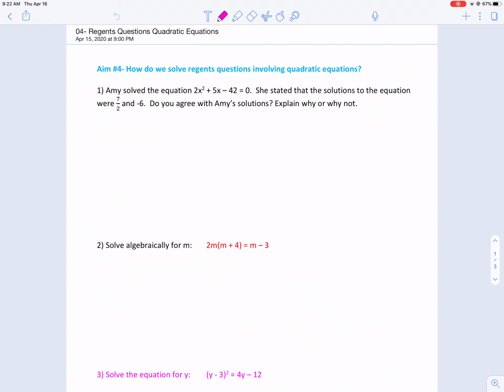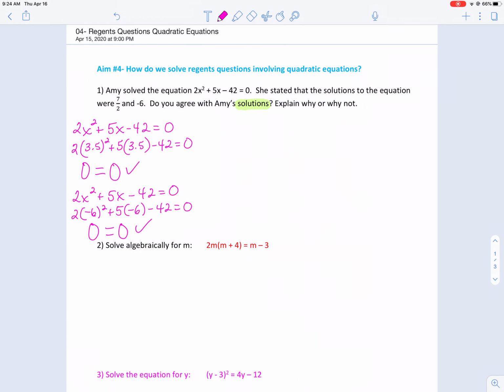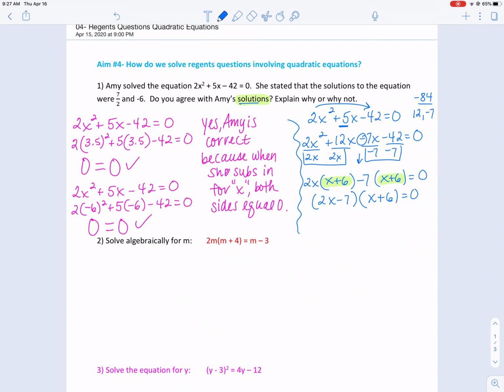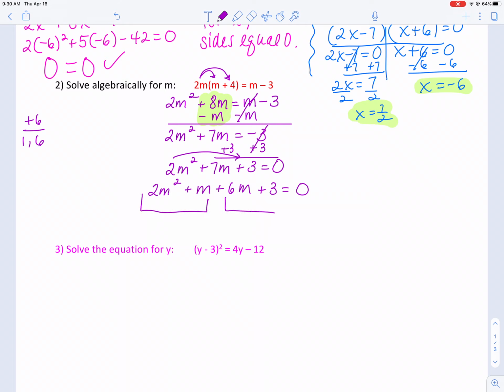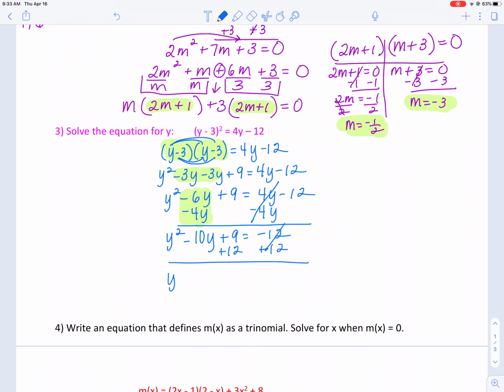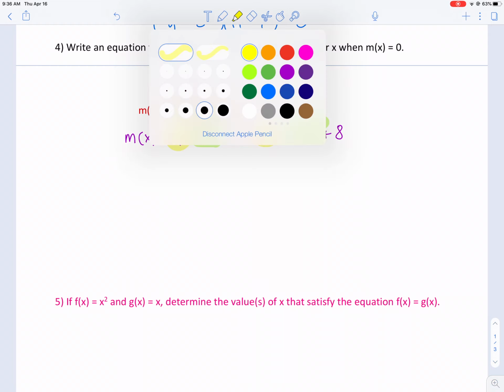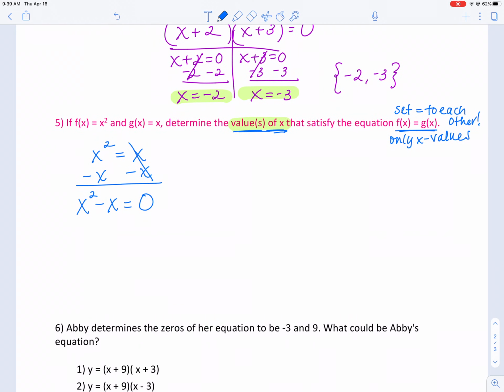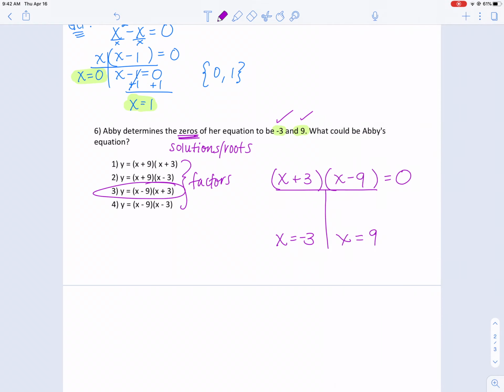04 Regents Questions